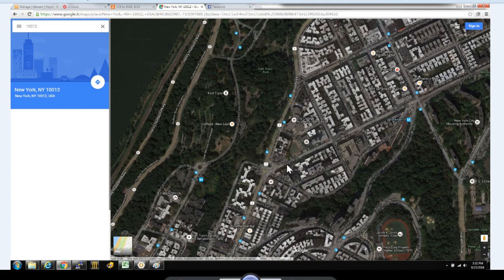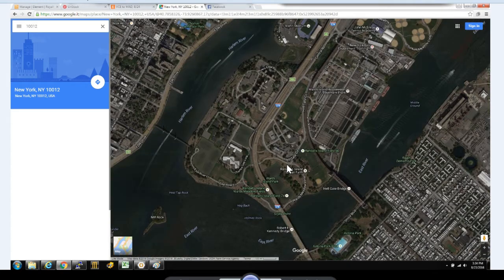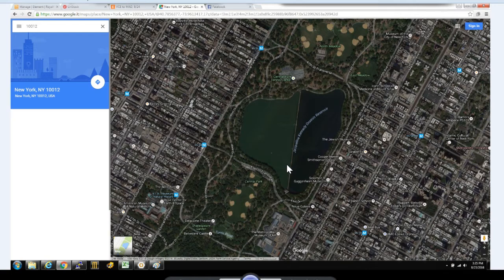Satellite Maps - Ep #7